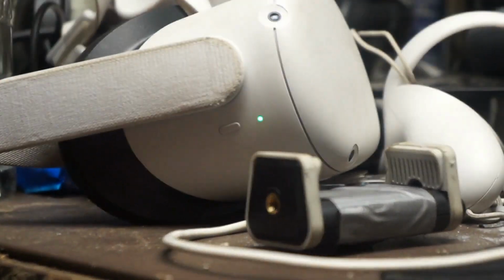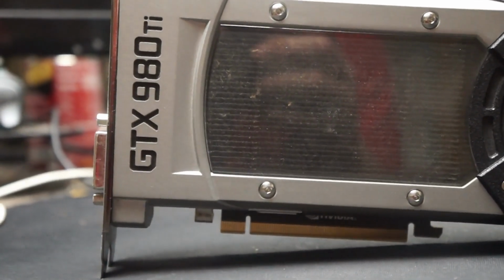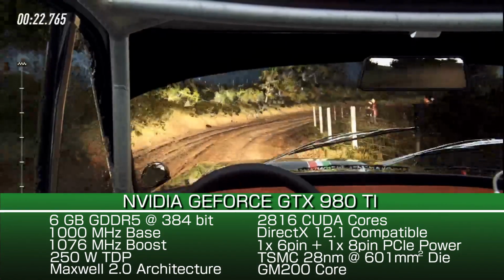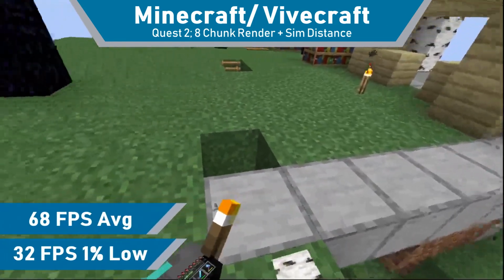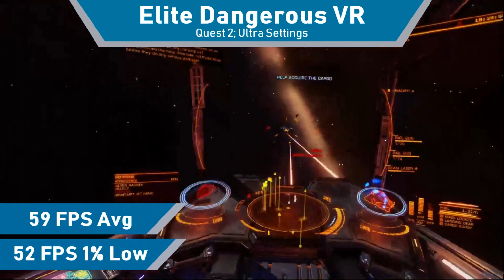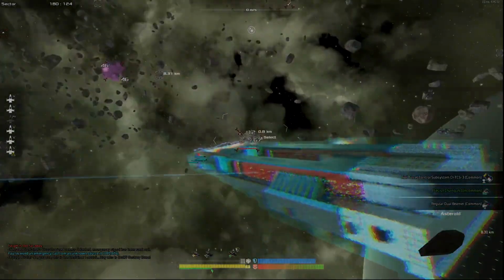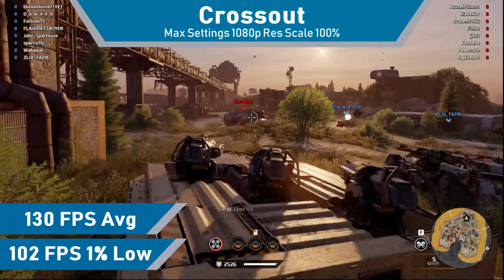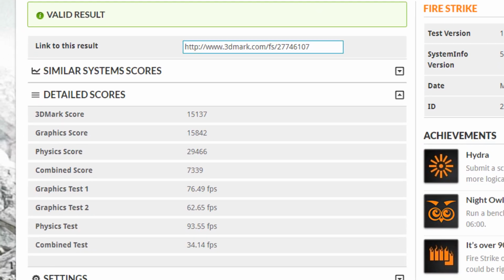980 Ti vs 2022 | Still A Good GPU to Buy?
Yes sir this here is the GPU I had used from August 2020 all the way til December 2021 and it served me well! But its time to get rid of it and so with that I decided to make this benchmarking video! I hope ya'll enjoy!